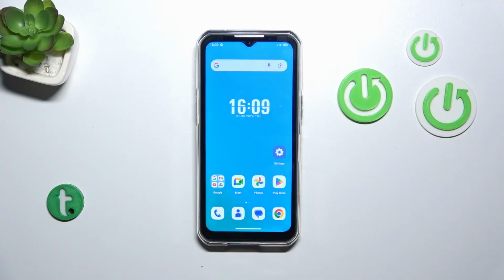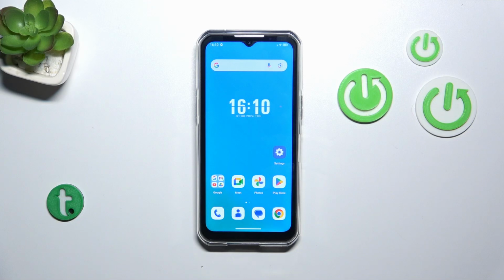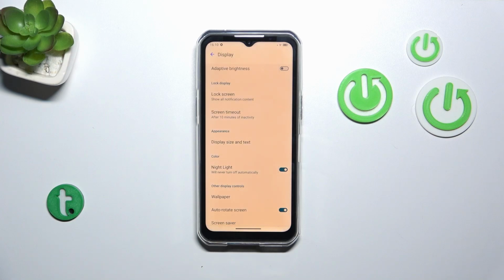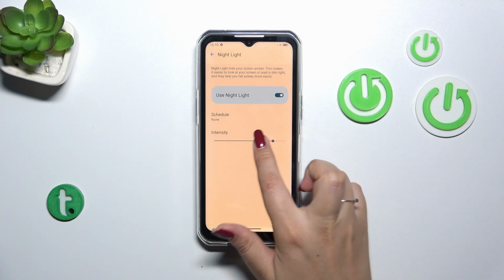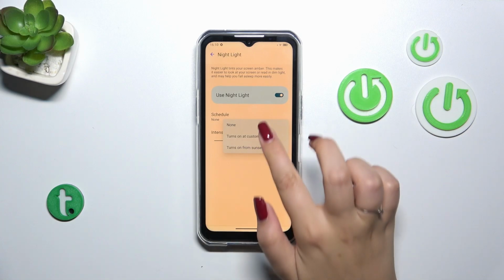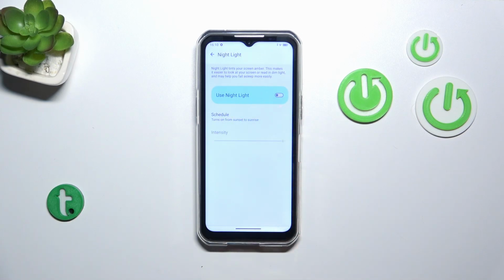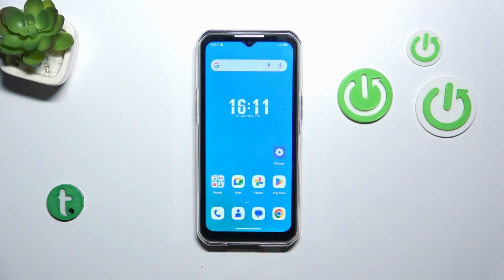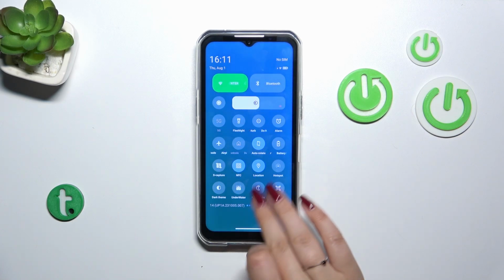OUKITEL WP35 - How to Enable Eye Comfort Mode | Activate Eye Comfort Settings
Hello! Enabling Eye Comfort Mode on your OUKITEL WP35 helps reduce eye strain by adjusting screen colors and brightness for a more comfortable viewing experience. This feature is especially useful during prolonged screen use, providing a more soothing visual experience. Our guide will walk you through activating Eye Comfort Mode to protect your eyes and enhance your device usage.

How to enable Eye Comfort Mode in OUKITEL WP35?
How to activate Eye Comfort settings in OUKITEL WP35 Smartphone?
How to use Eye Comfort Mode in OUKITEL WP35 Phone?